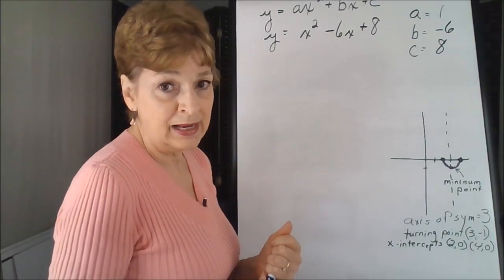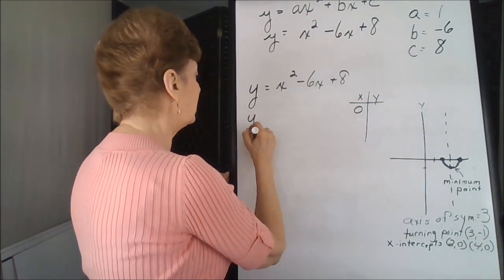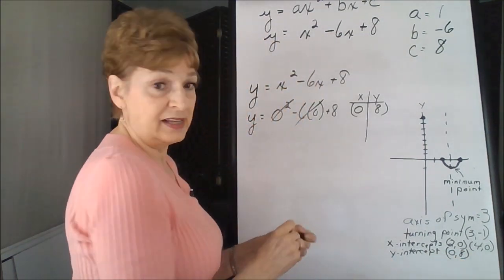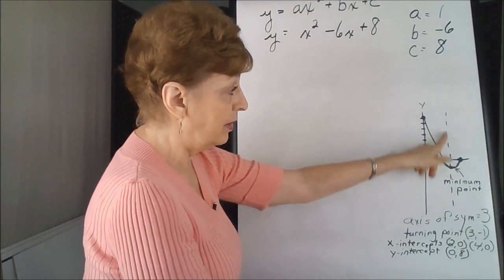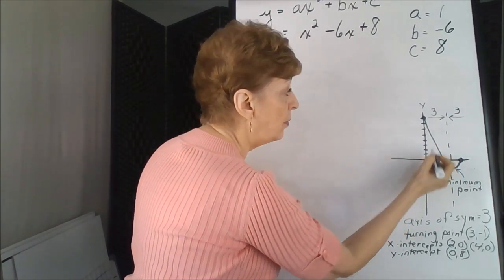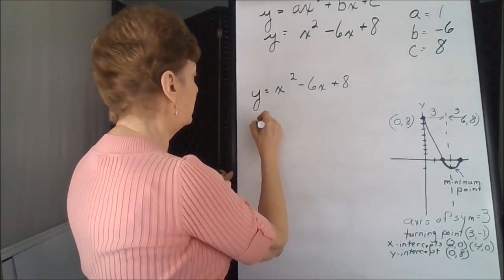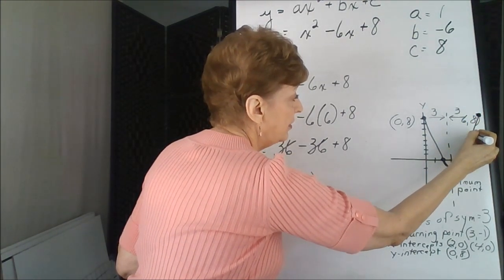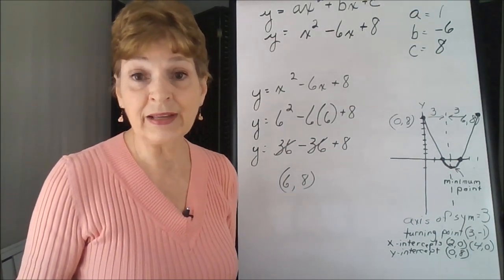Calculating the "y" Intercept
Demonstrates how to calculate the "y" intercept from the example quadratic equation (x^2 - 6x + 8 = y). The video also demonstrates how to find the ordered pair opposite the "y" intercept (across the axis of symmetry) and check the calculations.